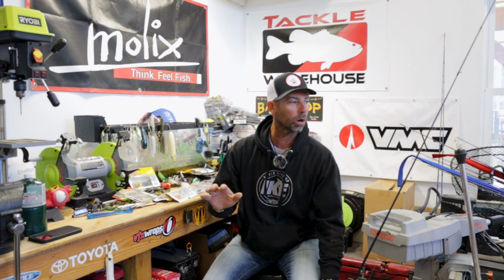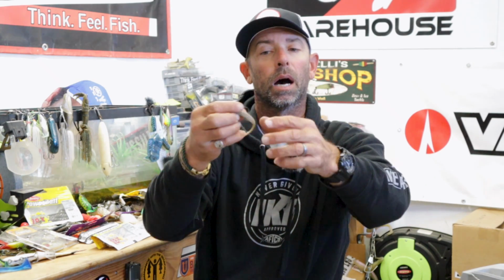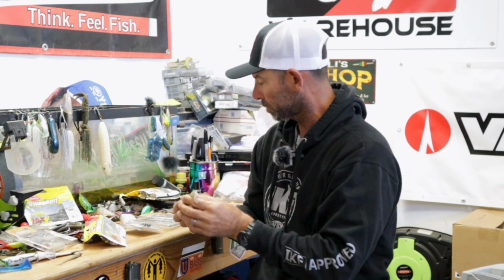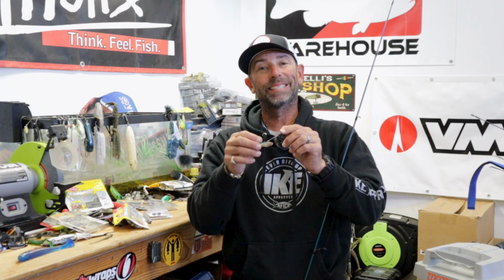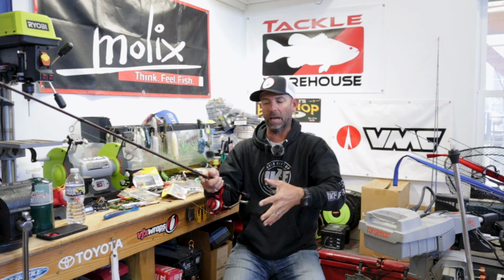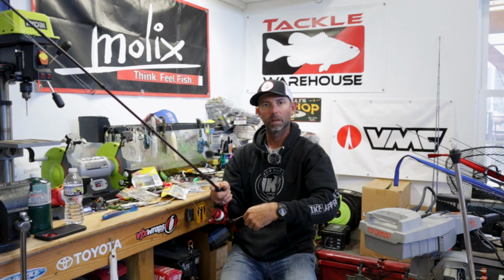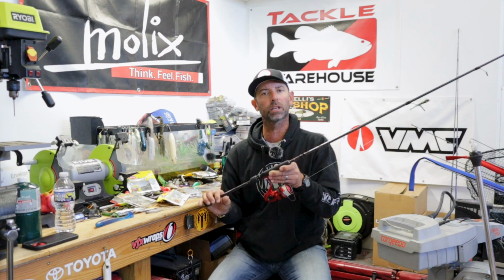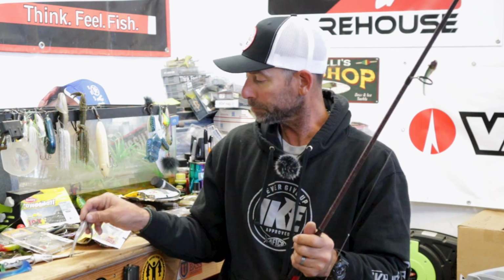Revolutionize Your Fishing Game with Mid Strolling! Unveiling the Secrets to Activate Suspended Fish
Hey everybody, Mike Iaconelli is back in the shop with an exciting new video! Today, we dive into the world of mid strolling, a game-changing technique to target tough suspended fish. Join us as we explore the best baits, unique retrieves, and essential gear for mastering this cutting-edge method. Whether you're a finesse angler or prefer a more powerful approach, mid strolling is set to revolutionize your fishing game. Don't miss out on the latest trends—watch now and elevate your fishing experience!

Going Ike Series (2016)